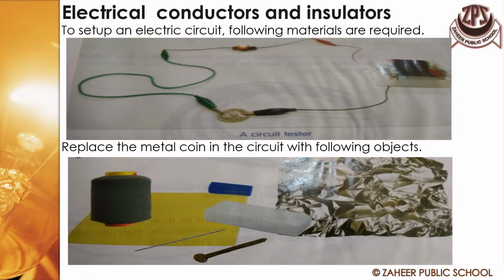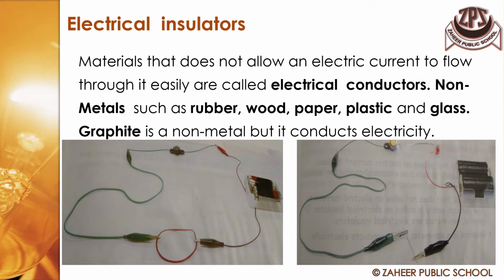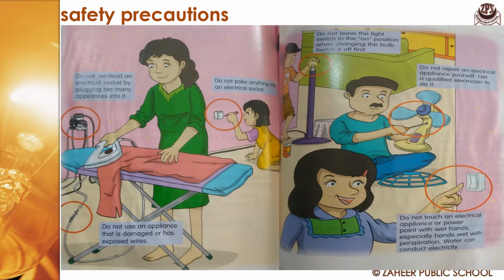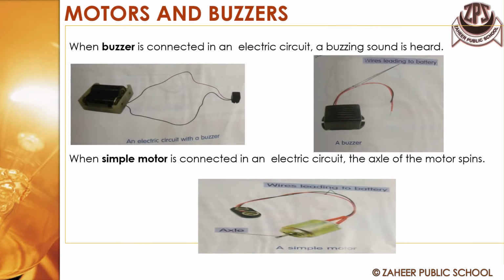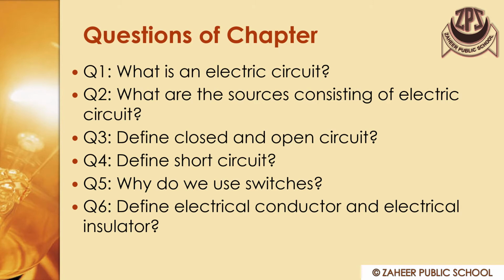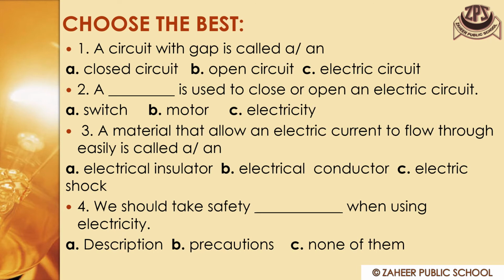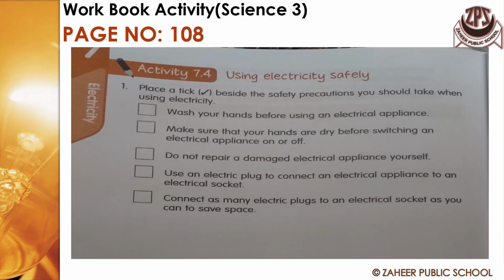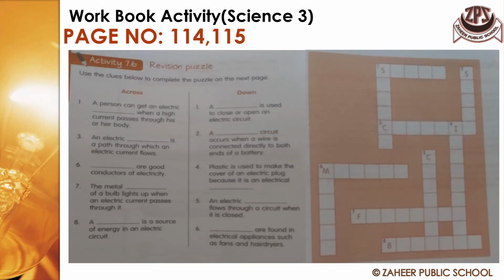Grade 3 SCIENCE Chapter 7 pt 2